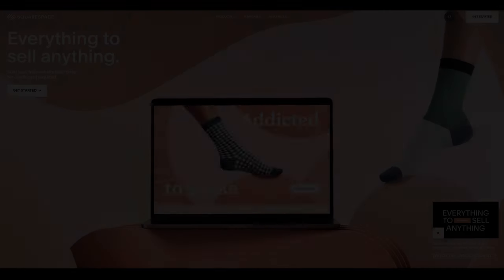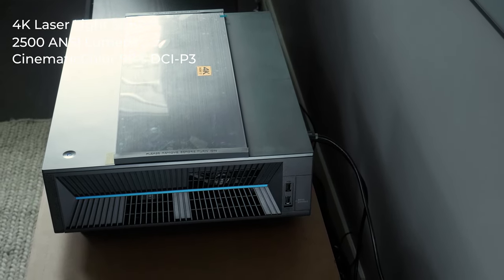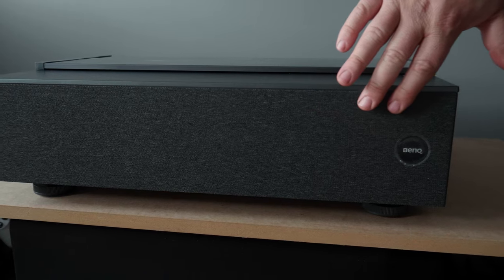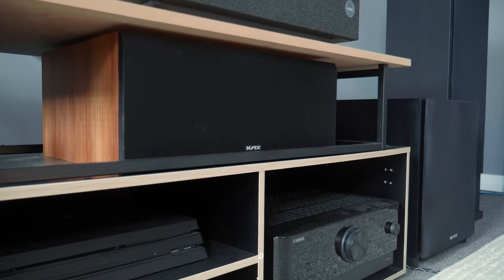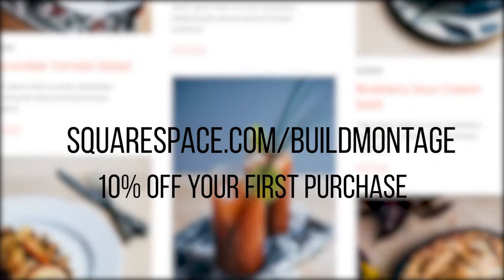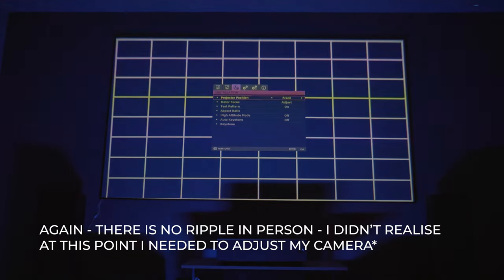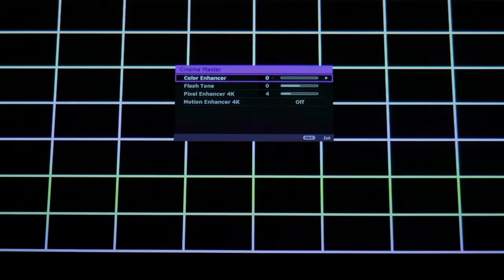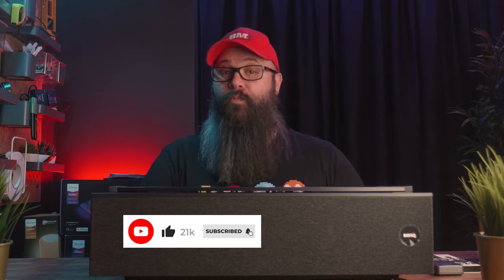BENQ V7050i INCREDIBLE 4K LASER PROJECTOR! Ultra Short Throw UST FOR HOME THEATER & HOME THEATRE!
This one surprised me! An amazing image and picture quality on this BENQ 4K UST Projector - check it out!

MY PERSONAL GEAR

🔷 Denon AVR X8500H

Streaming Boxes:
🔷 Apple TV 4K

00:00 Intro
00:50 Benq v7050i
01:39 Specifications
01:45 Unboxing & Overview
04:49 My UST Setup
06:01 Calibration
06:34 My Impressions
07:00 Demos!
08:34 Closing